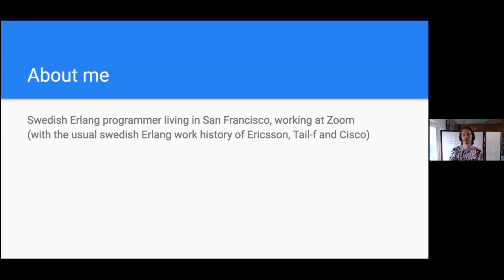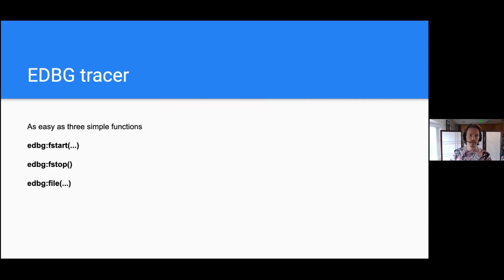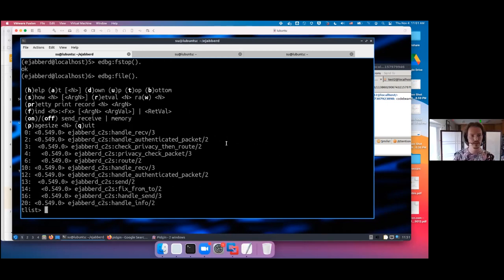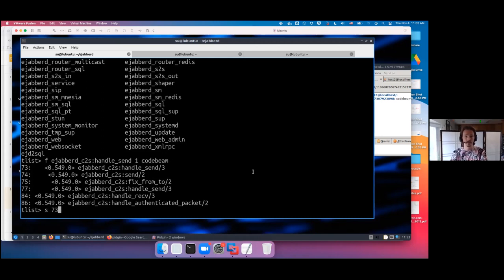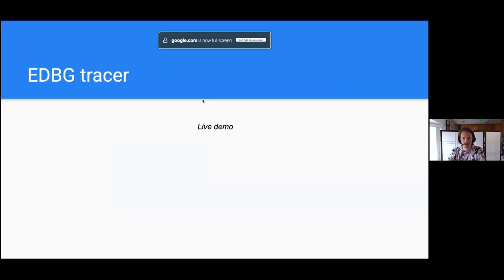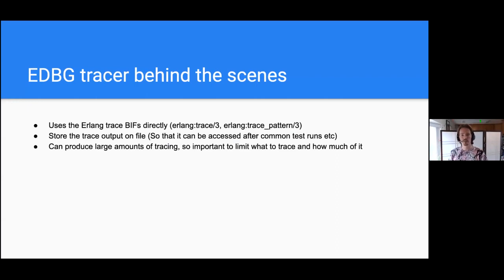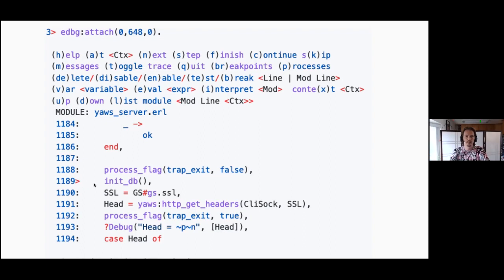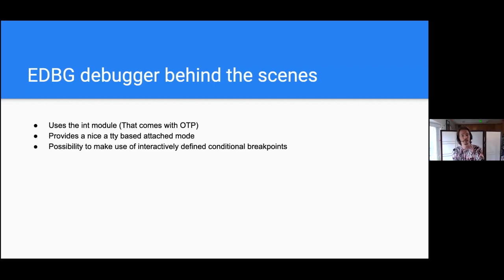EDBG: Your TTY debugger | Simon Unge | Code BEAM America 2021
EDBG: Your TTY debugger | Simon Unge - Senior Developer at Zoom Communications

ABSTRACT
This is yet another "Yet another" talk about EDBG, a TTY tool built on top of Erlang debugger and tracer. Now, there are plenty of really good debugging tools for Erlang out there, so why is this one written? I have no idea, but I can say it is a simple enough tty debugger for me to finally stop using the graphical debugger. No more WX build issues on OSX. Just plain text, accessible through the shell. In this talk, I will introduce the tool and show you how to use it, highlighting its advantages and hopefully convince you to give it a try.

• Timecodes
  00:00 - 02:04- Intro
  02:05 - 09:39 - EDBG Tracer
  09:40 - 12:03 - EDBG Options
  12:04 - 17:29 - EDBG Tracer behind the scenes
  17:30 - 19:24 - QnA